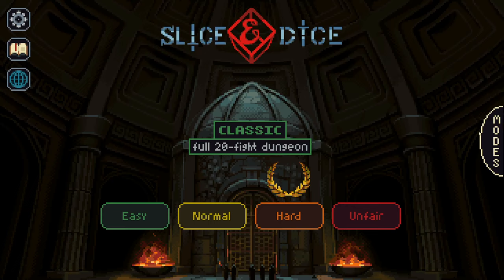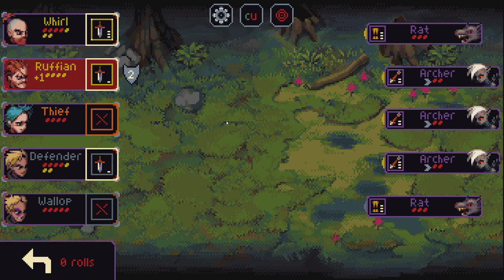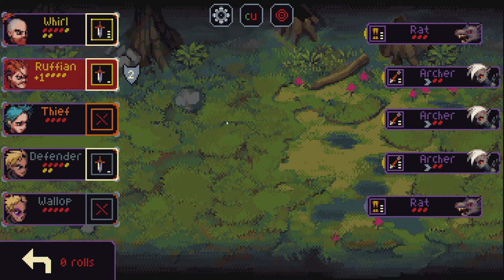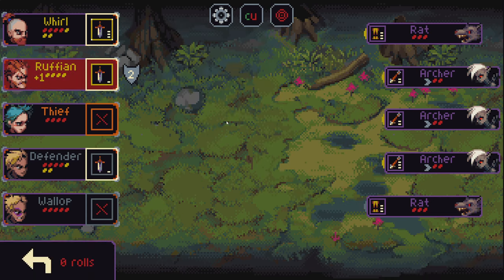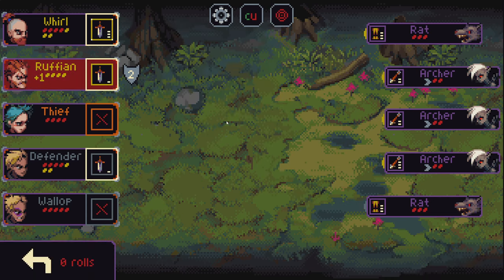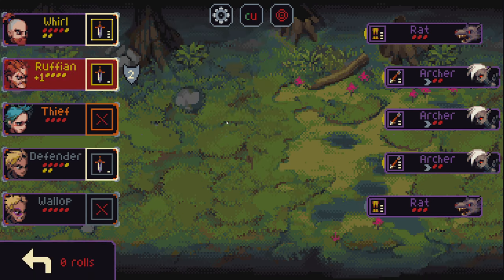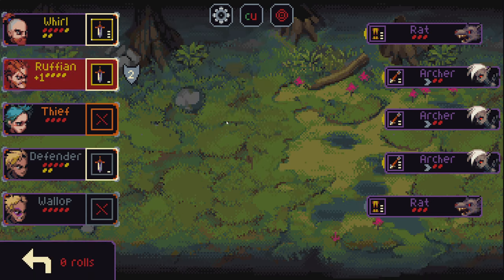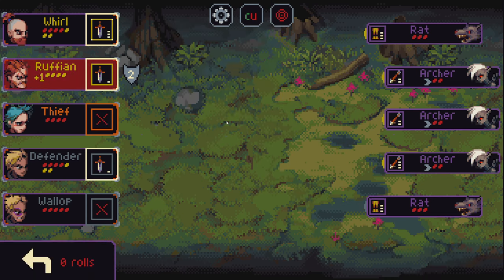Unfair Mode, No Rerolls | Rhapsody Plays Slice & Dice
Slice & Dice is a ruthlessly fair and elegantly simple dicebuilder. Recently released on Steam and iOS alongside the 3.0 update adding a whole swathe of new content, Slice & Dice is developed by tann and a3um and can be bought from itch.io

Hey there, I'm Ryan or Rhapsody here on the internet. I make gaming videos, most often in the let's play format. I usually focus on strategy and indie games, but I tend to record whatever really takes my fancy at the time. If you're interested in the commentary I provide be sure to tune in as I try very hard to release new videos each and every weekday.